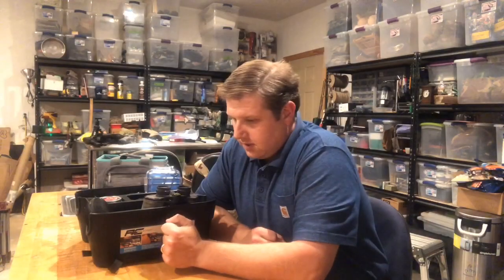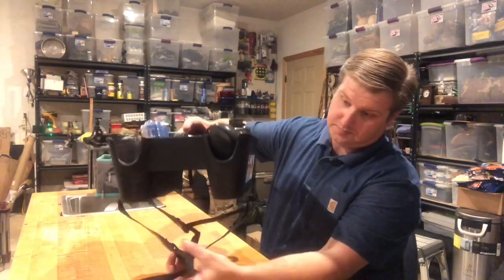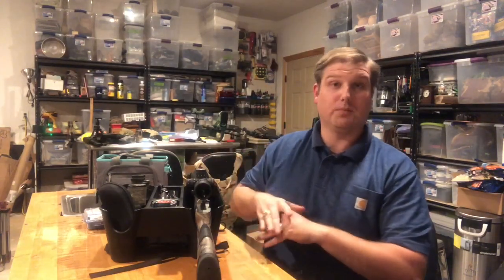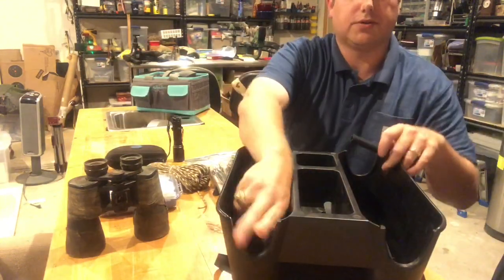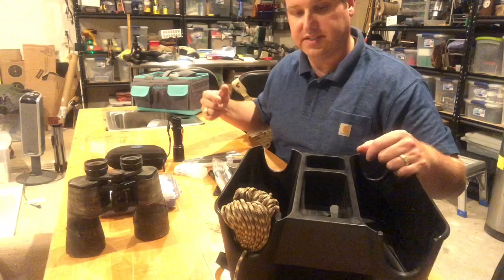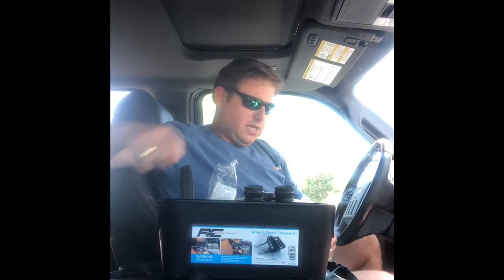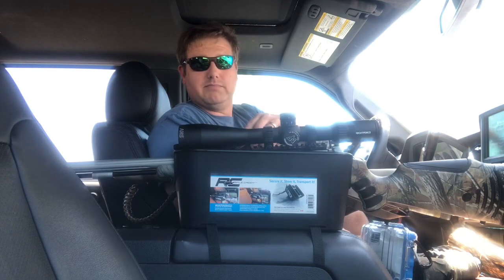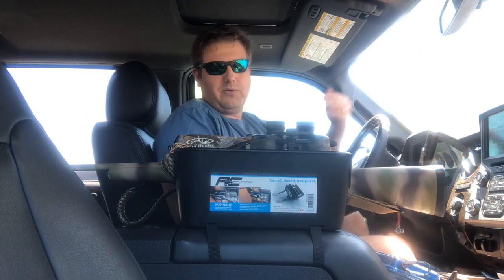The Rifle Caddy Review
The Rifle Caddy is a tool used to hold your hunting rifle and other hunting necessities in your car, truck or SUV on the center consul. In the past, I usually had to look all over the dash of my truck for my Bino’s, batteries or even sometimes bullets ... but for the last season and a half, The Rifle Caddy has been a constant for me. Wether I am hunting Whitetail, Elk, birds or gophers, the Caddy is in my truck.
Outside of hunting season, I still carry the Rifle Caddy in my vehicles. It’s great for a little additional storage and doesn’t take up a ton more room. I like the product and recommend them.